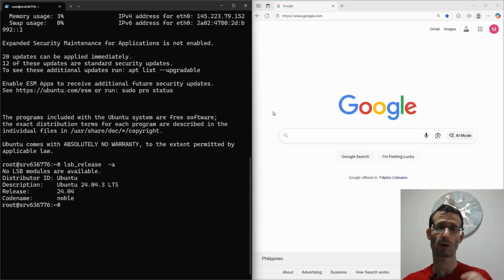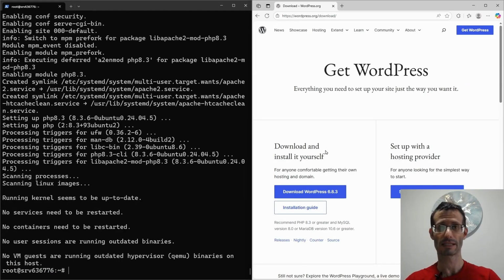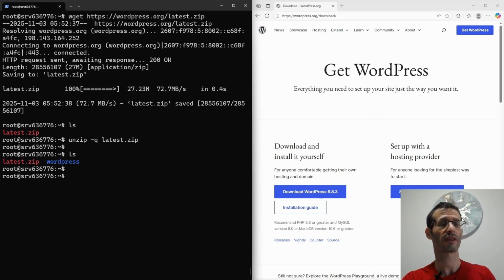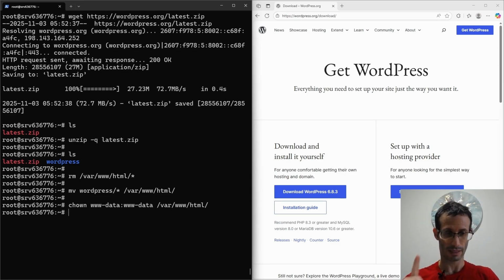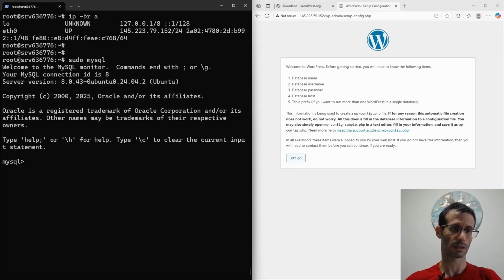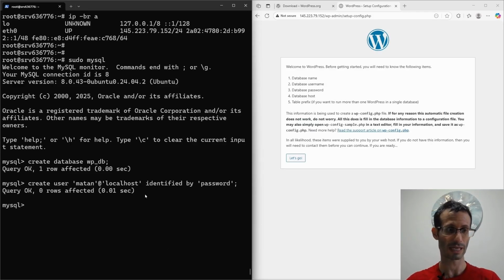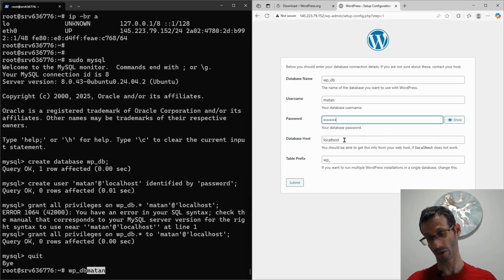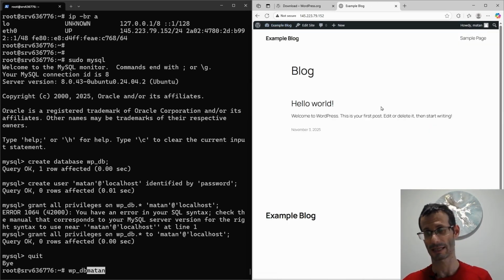Install WordPress on Ubuntu 24.04 in 5 Minutes — Step-by-Step Guide